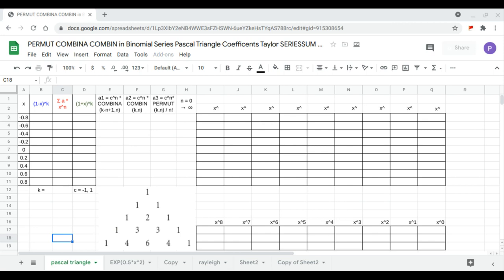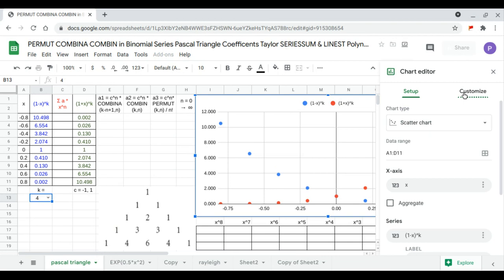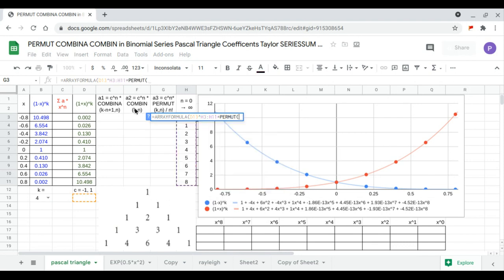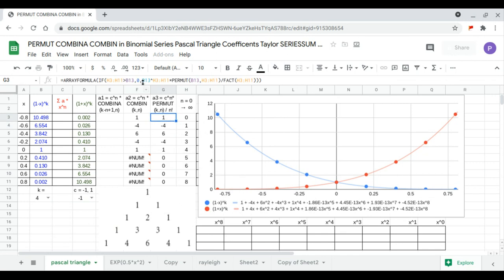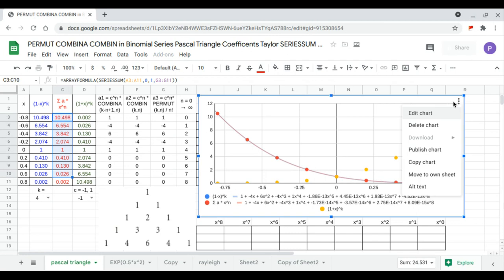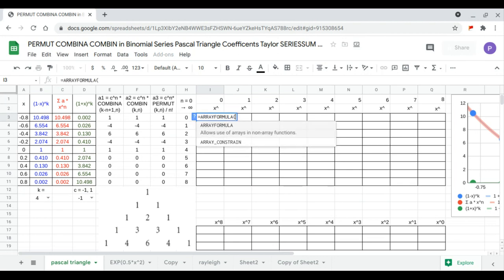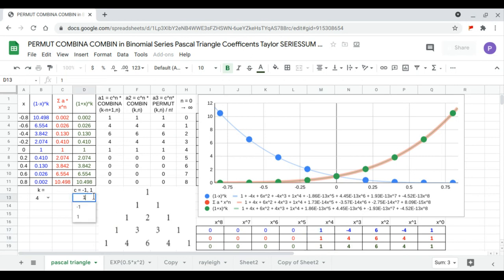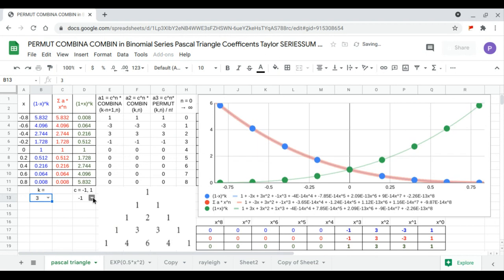PERMUT COMBINA COMBIN in Binomial Series Pascal Triangle Coefficents using SERIESSUM LINEST Excel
This video shows the use of PERMUT, COMBINA, COMBIN, SERIESSUM LINEST, ARRAYFORMULA, Data Validation, in, Binomial Series, Pascal Triangle Coefficients Taylor Series, Maclaurin Series, Polynomial Regression.,